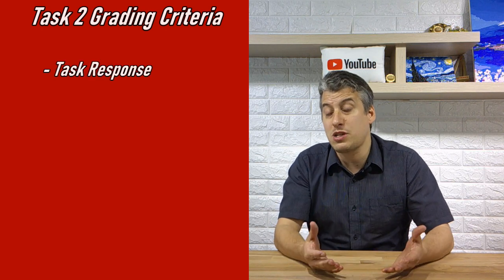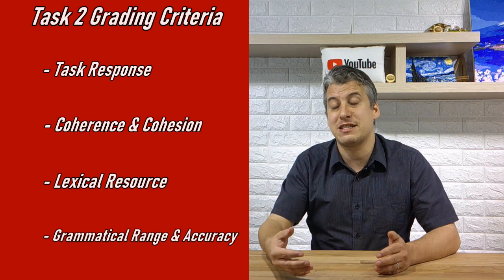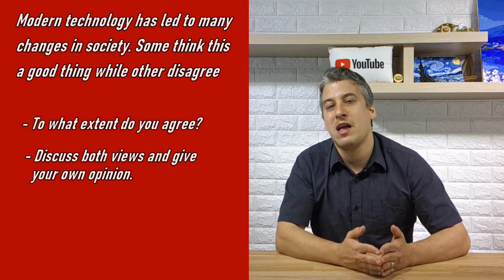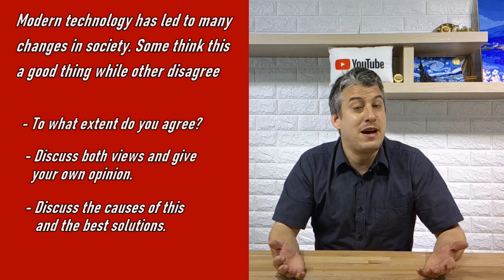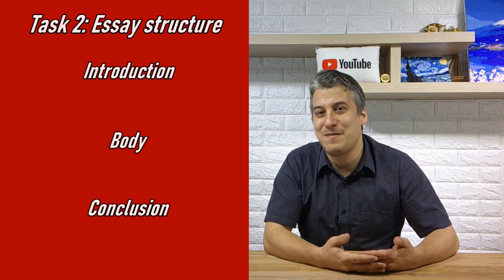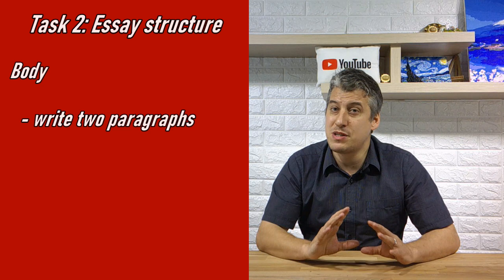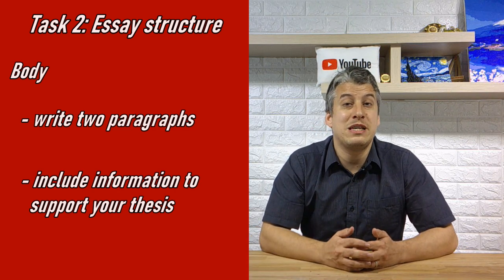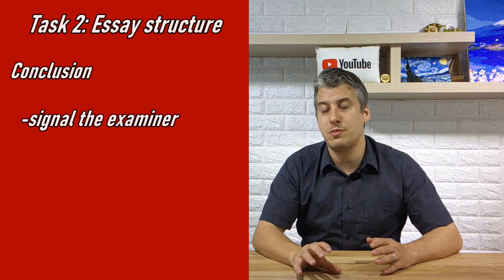Easy IELTS Writing Task 2 Essay Structure | Essential IELTS Task 2 Essay Tips Band Score 6 - 9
Phil gives you a quick overview of the most important elements of IELTS task 2 essays and what you need to include to get a better band score. Although you may have heard some of this before, it's really important to understand why we need to include all these elements in an IELTS task 2 essay.
We talk about the different types of essays, how they are graded, and what important things you need to remember to include so that you don't throw away "point".

Timestamps:
0:00 IELTS task 2 Essay Structure
0:33 Quick tips for task 2 essays
00:54 Task 2 Grading Criteria
2:05 Task 2 Essay Types
4:07 Task 2 Essay Structure
4:45 Task 2 Essay Structure - Introduction
4:45 Task 2 Essay Structure - Introduction
6:13 Task 2 Essay Structure - Body
7:02 Task 2 Essay Structure - Conclusion
8:25 Bonus